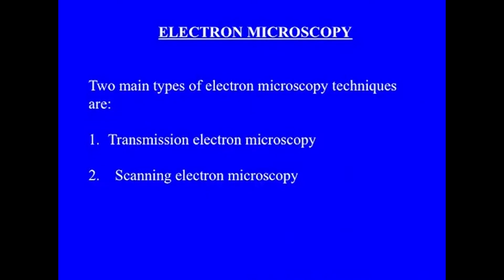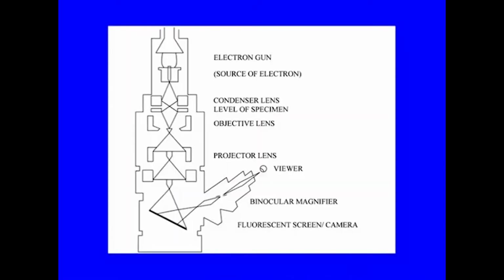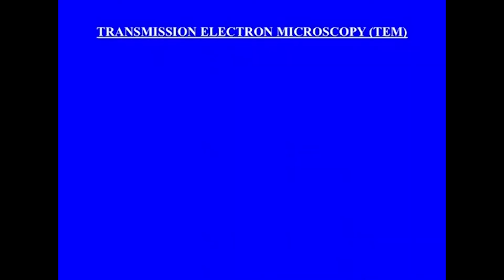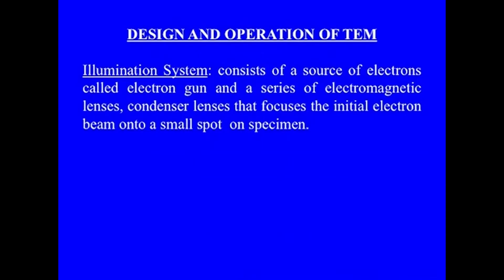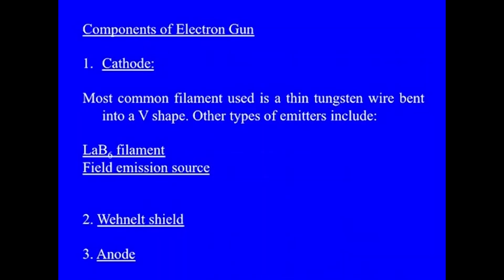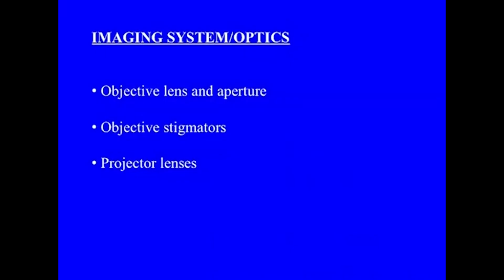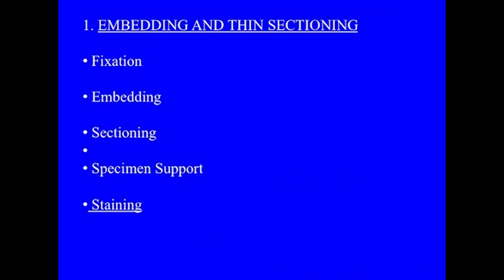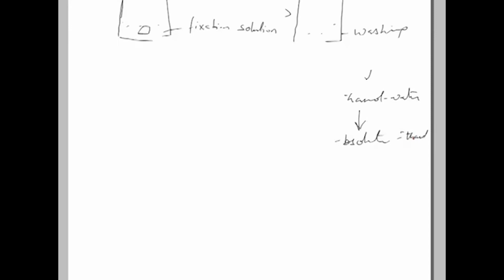Transmission electron microscopy